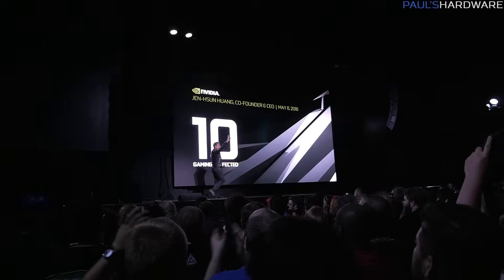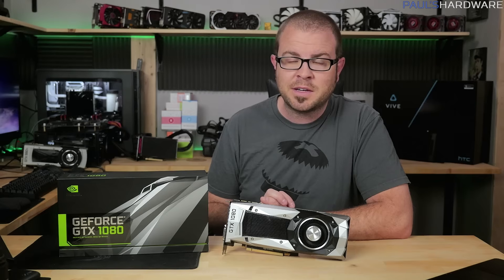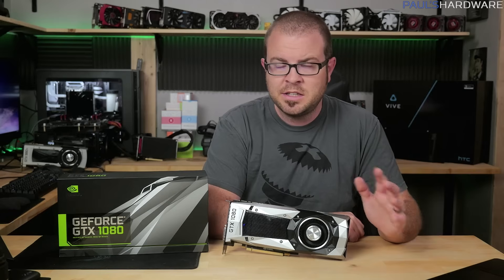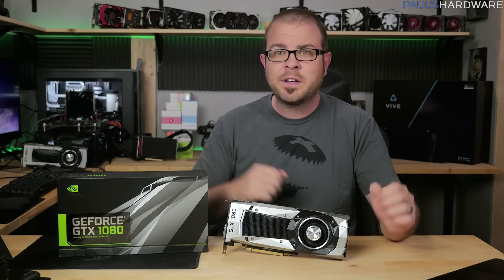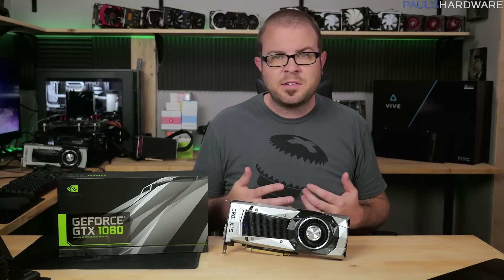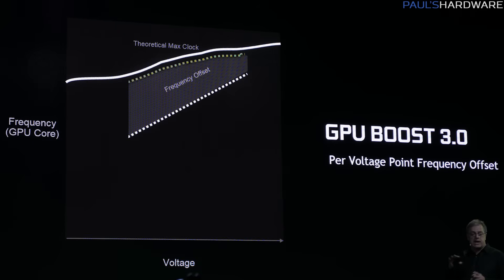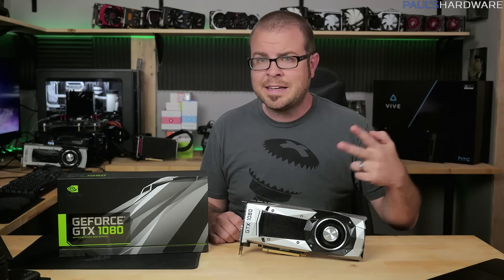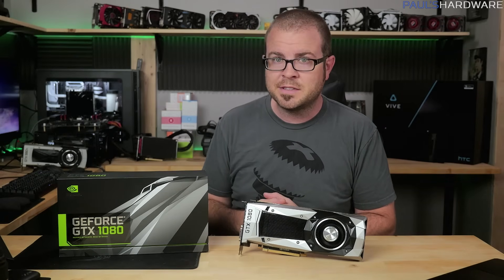GTX 1080 Benchmarks vs 980 SLI, 980 Ti & Fury X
GTX 1080 Benchmarks vs 980 SLI, 980 Ti & Fury X | Benchmarks @ 5:05
The embargo has lifted - here's my NVIDIA GeForce GTX 1080 Review!